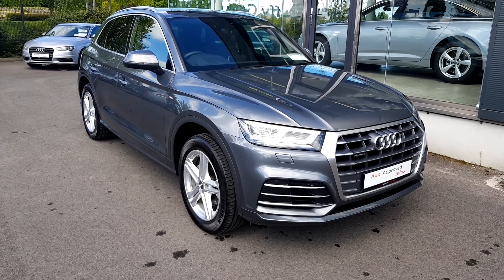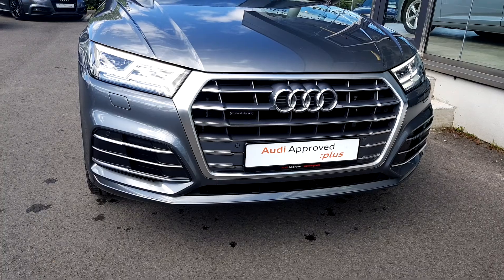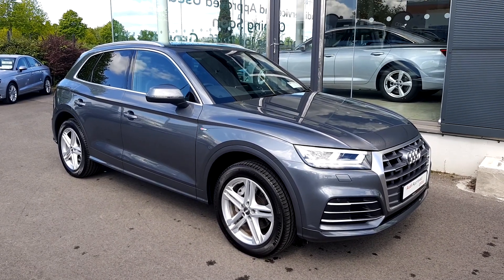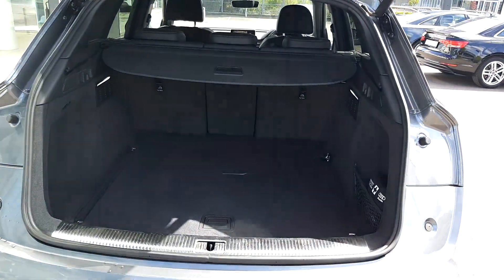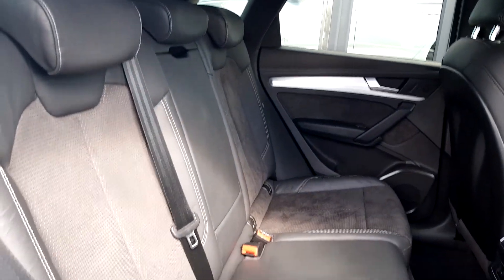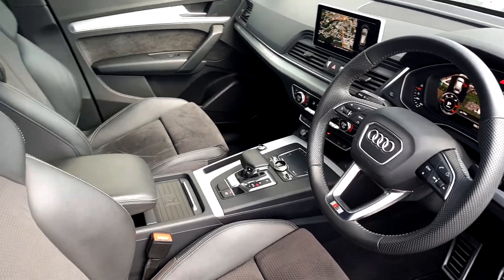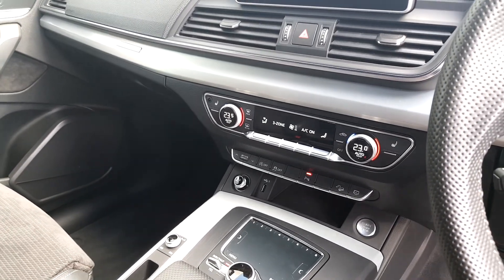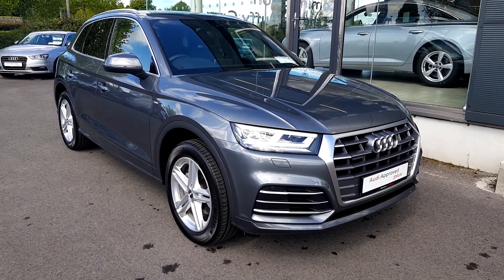Audi Approved:plus Drogheda GJ18EZN - 2018 Audi Q5 2.0 TDI 190 S-LINE QUATT...